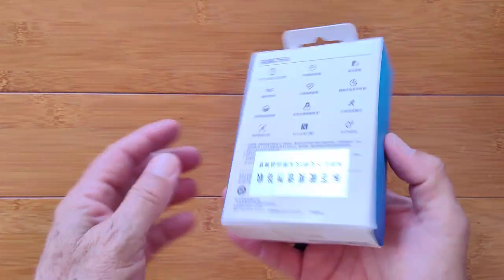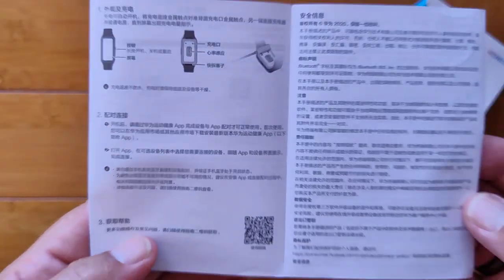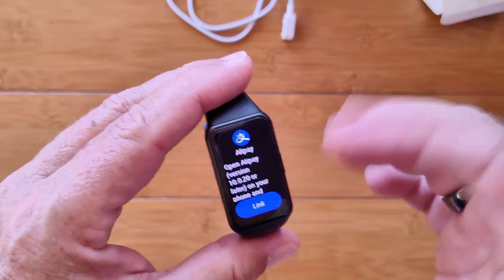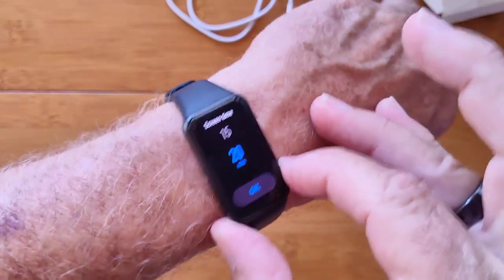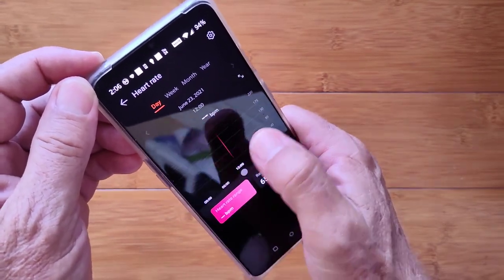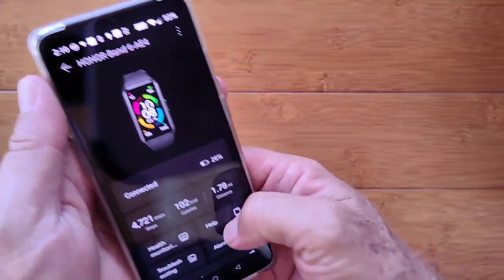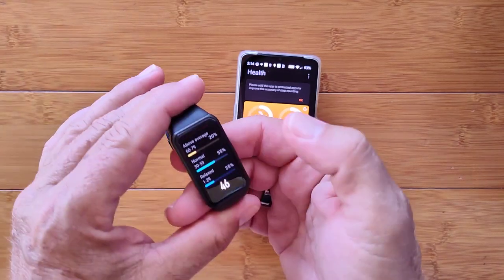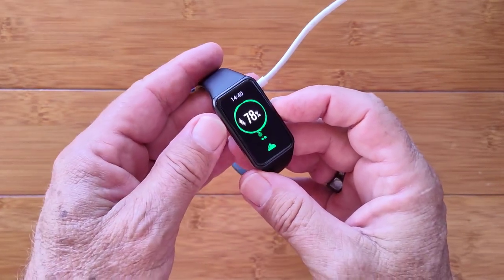HUAWEI Honor Band 6 IP68 5ATM Waterproof Advanced Fitness Bracelet: Unboxing and 1st Look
NOTE: Wiibuying is actively registering new users, New User Benefits: Super Deal Low To $0.99 & Extra $10 OFF   for just registering (use it when you want for whatever you want).

This Honor Band 6 smartwatch has been provided by WiiBuying for review. Many thanks to our viewers for making this YouTube site popular and to WiiBuying for their support. If you are interested in purchasing this Honor Band 6 smartwatch, please use one of the links listed above. It will help us receive more watches to review for you in the future. Thanks!

This video is now live on the Xigua Video Chinese YouTube style Channel

DECRIPTION:
Huawei drew a lot of attention with their Honor Band 5, and now they are back with the upgraded Honor Band 6. By all accounts, almost nothing has changed between the Honor Band 5 and Honor Band 6, just display size and resolution. These models focuses on health, in particular, highlighting Blood Oxygen Saturation readings. It also captures heart rate, but the new approach to Blood Oxygen is being highlighted to bring distinction to this wearable.

Unfortunately, at the time of publication of this video, the tethering app had not caught up with the Chinese version for the Global update that adds real time Blood Oxygen measurements for tracking purposes.

Several advanced technologies are packed in this tiny band, including TruSleep, TruSeen, and Swim Posture Recognition. TruSleep has to do with capturing accurate readings of your sleep condition, including REM sleep, and giving you a score on your overall sleep condition with recommendations for improvement. TruSeen involves accurate heart rate monitoring with 24 hour realtime precision. With Swim Posture Recognition, the band can assess your overall swimming workout and report it accordingly. You can expect from one to two weeks of battery life depending on how aggressively you use your Honor Band 6.

NOTE: If you do not enable HUAWEI TruSleep in the Huawei Health app, your wearable device will only use data from its sensor to give you a simple analysis of the duration and quality of your sleep. After this sleep data is synced to the Huawei Health app, only the sleep duration will be displayed in the sleep details page. However, if HUAWEI TruSleep is enabled in Huawei Health app, your wearable device will use HUAWEI TruSleep sleep analysis technology to extrapolate normal sinus rhythm and breathing signals from the heart rate data. The Hilbert-Huang transform (HHT) method is then used to analyze the coherence and cross-spectral density of the two signals to allow Cardiopulmonary Coupling (CPC) analysis, which can accurately determine which stage of sleep you are in, such as deep sleep, shallow sleep, REM sleep, or wakefulness. Your wearable device not only analyzes your sleep in detail, but also provides you with a sleep score and personalized suggestions to help you improve the quality of your sleep.

Now online in China! See the Xigua Video Chinese YouTube style Channel

TinyURL.com/AndroidWatches